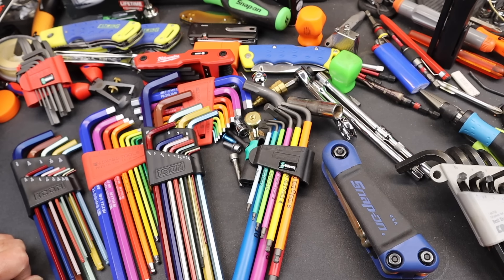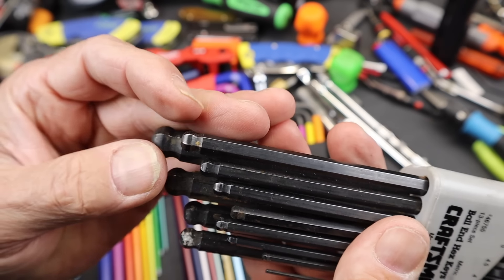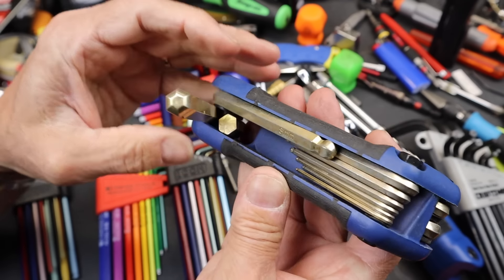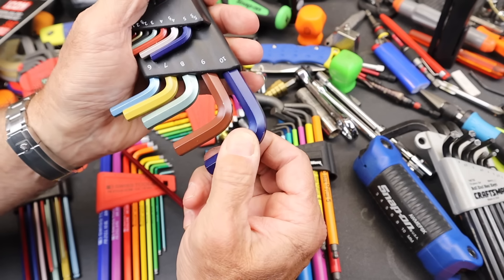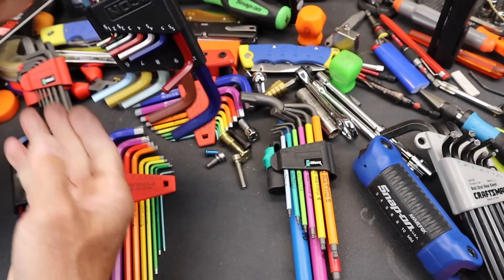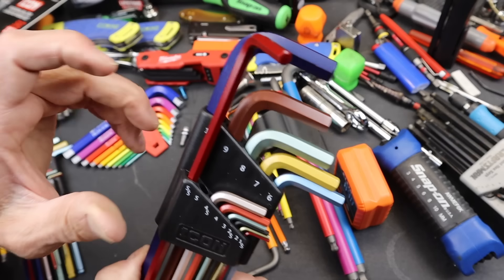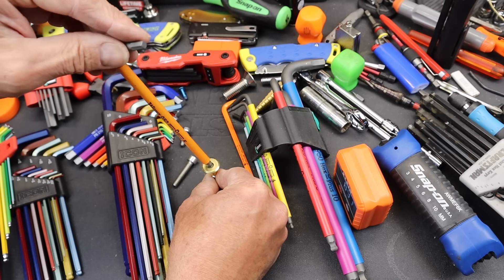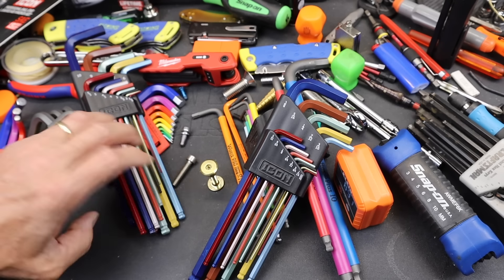Icon Professional (?) Hex Wrench Sets: 1/2 Ball Performance. 100% Hex Action. PB Swiss Still Rules!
$9 Wera Hex Wrench set